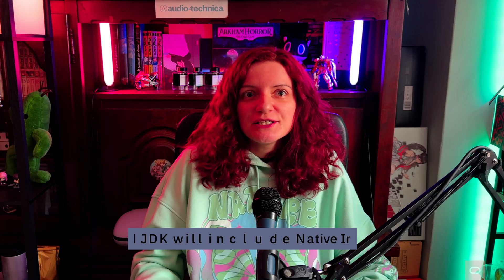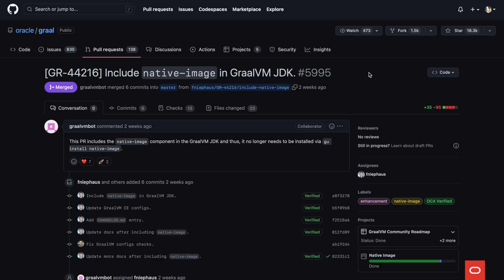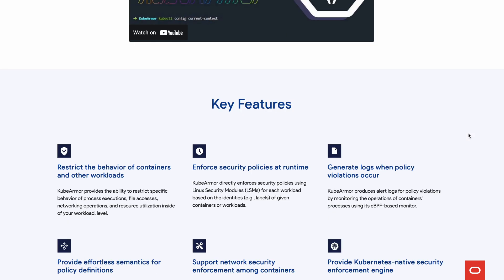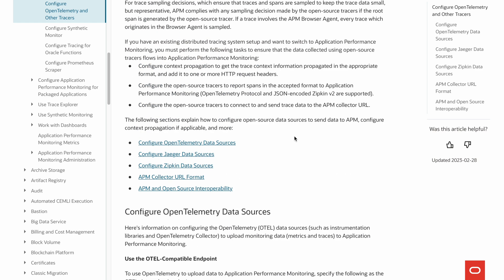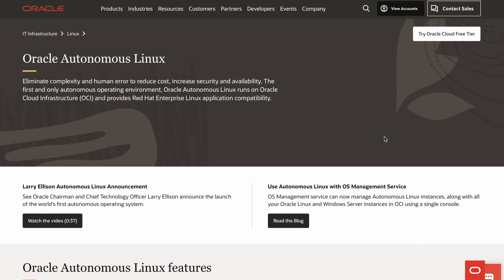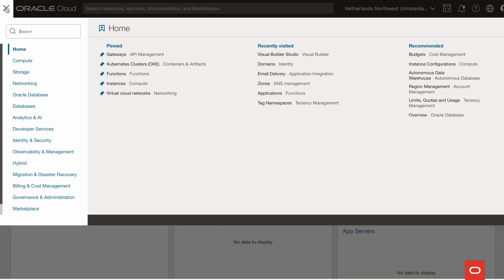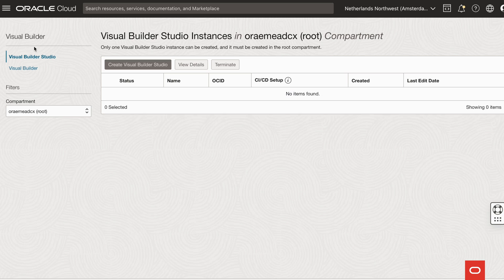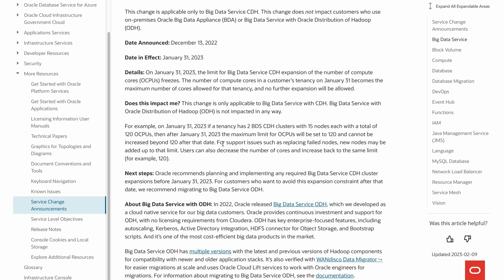The Latest and Greatest in OCI - February 2023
Join Liana now for an exciting video about the new features in OCI, February 2023.

Documentation:

1. GraalVM Native Image to be included out-of-the-box

2. KubeArmor can now be used on OKE

3. APM now supports OpenTelemetry native protocol

4. Oracle Autonomous 8 Linux image now available

5. Visual Builder Studio now available in Gen2 OCI

6. Oracle ends agreement with Cloudera for Big Data Service

0:00 - Intro
0:15 - GraalVM Native Image to be included out-of-the-box
01:44 - OpenTelemetry protocol support in APM
02:18 - Oracle Autonomous 8 Linux image now available
03:05 - Visual Builder Studio is now live in Gen2 OCI
03:58 -  Big Data Service Cloudera agreement ends
04:49 - Ending